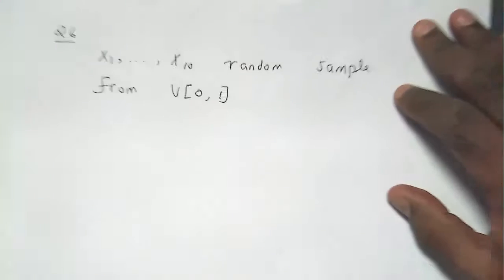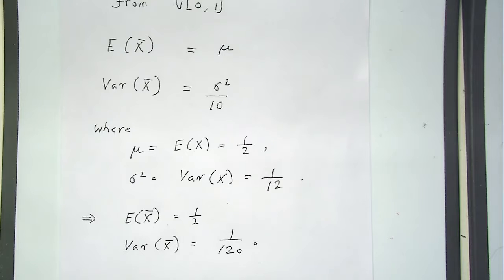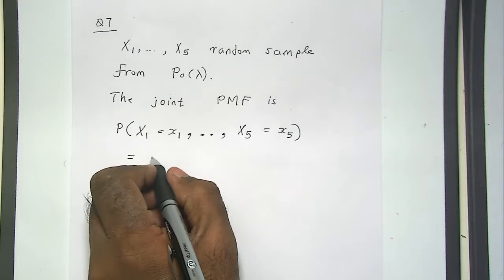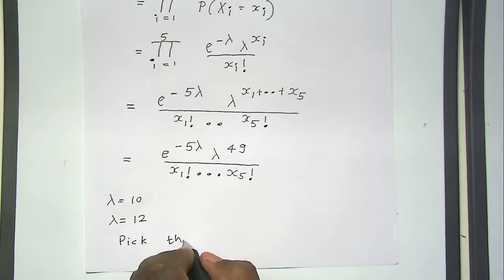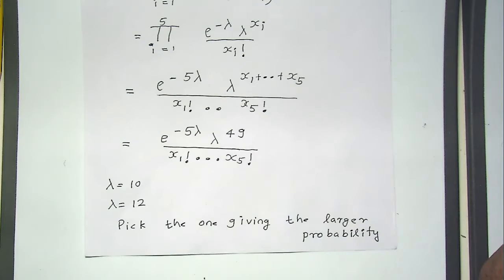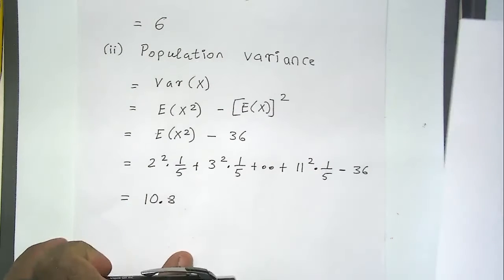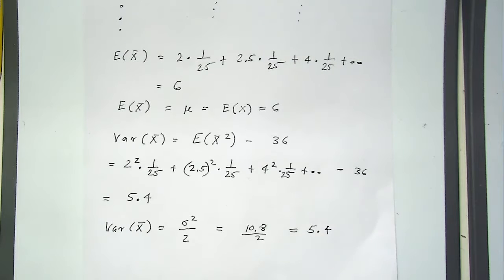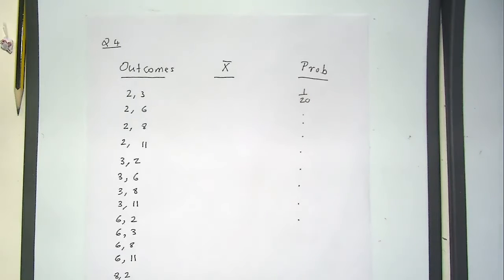Podcast 6 of Math10282 Introduction to Statistics for the 2019/2020 Academic Year